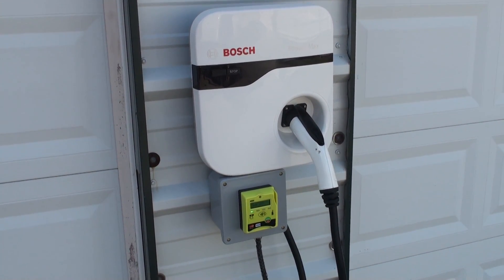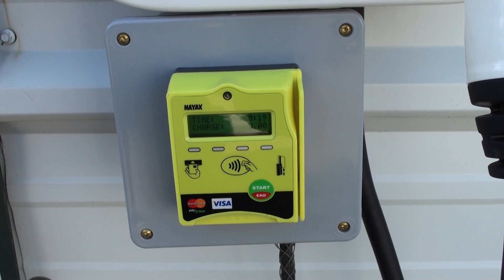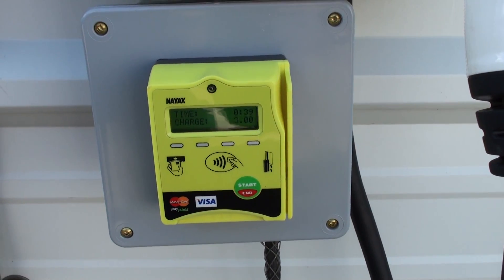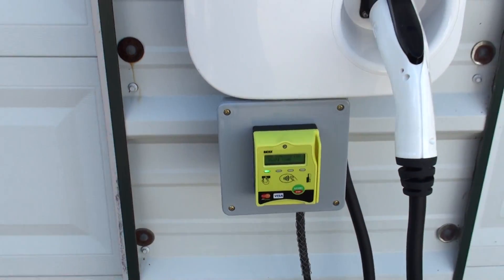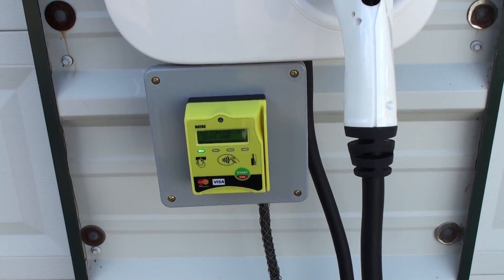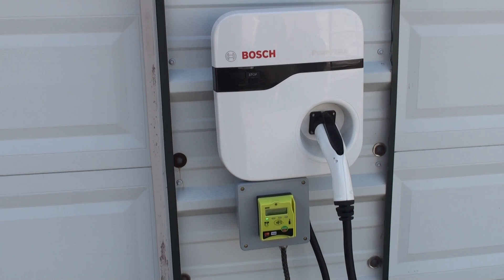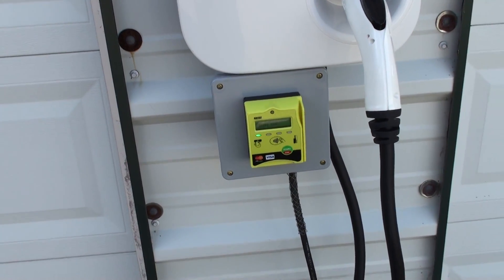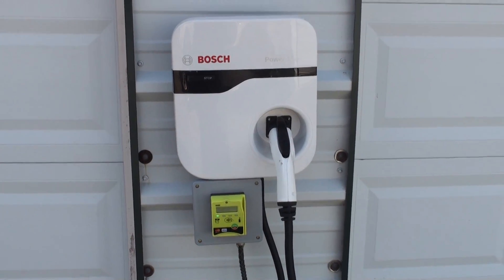Bosch - EV Cashless 30A Vending Payment Station, EL-51253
The Bosch EL-51253 30A Electric Vehicle Charging Station is an ideal unit to operate as an EV time vended payment charging station known as an "EVCS".  It is so very easy to install.  Simply open the small rectangle back cover of the Bosch EL-51253.  Inside are 3 lug screws for connection of the 220~240VAC electrical power with #8 wires.  From left to right in the electrical connection opening you would attached the supplied #8 green wire for "common" ground connection, then the L1 black 110V wire and last the other 110V white wire for the 220~240VAC connection.  It is that easy!

Most of the manufacturers of EV Charging Systems do not permit opening the EV Charging System covers or in anyway modifying the charger station.  XCP is the only manufacturer of cashless time vending of EVCS that does not modify the manufacturers unit.  XCP provides this package built into a custom pedestal for O.E.M. EVCS vending applications.